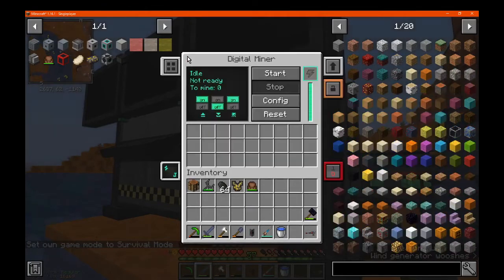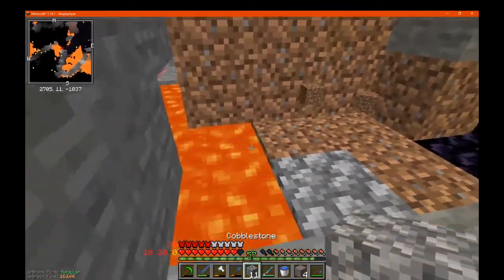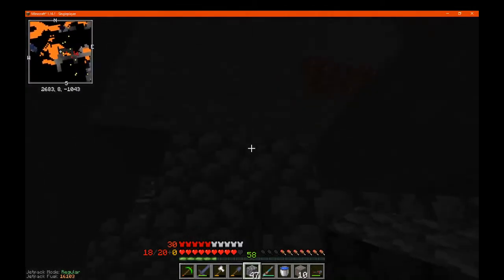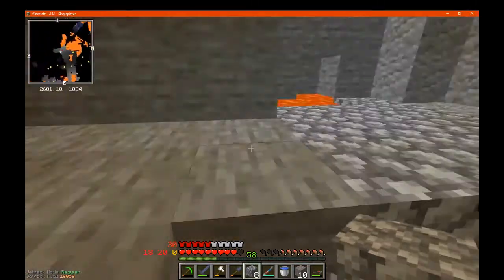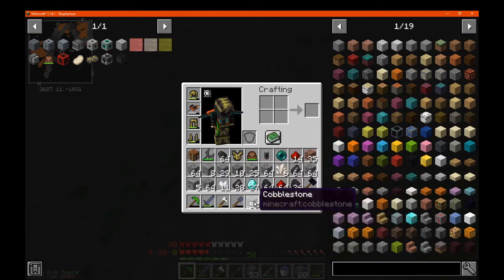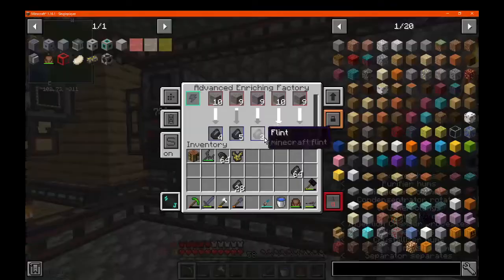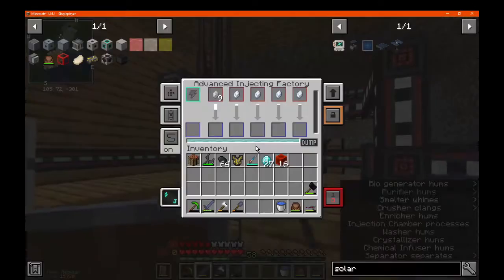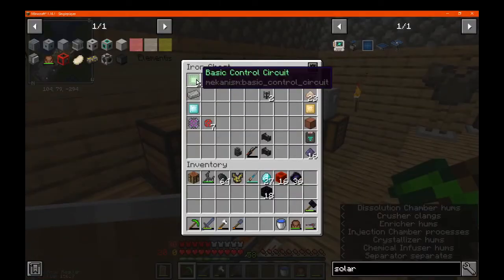Tanned Forge 1.16.1 LP Episode 8 Part 2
Episode 8 is where I attempt the Digital Miner to no success, get ingredients for HDPE plastic with biofuel and expand on the upgrades for Mining Gadgets.

Tanned Forge is a series where I cover many mods in Forge 1.16.1 from prior reviews or those with content I found interesting.